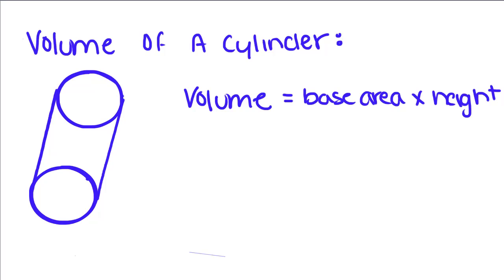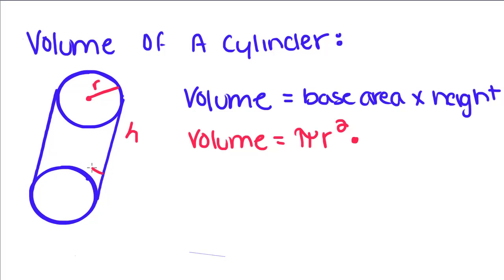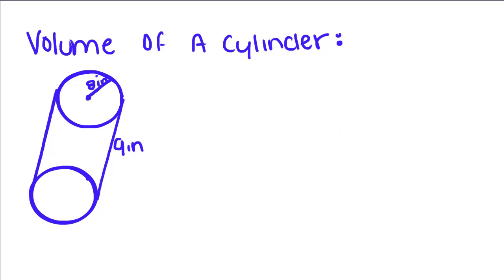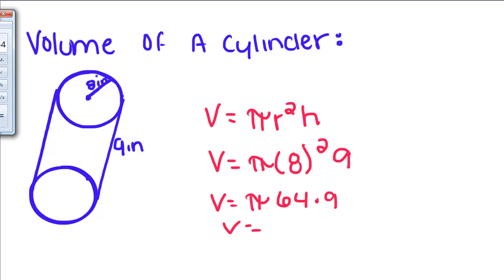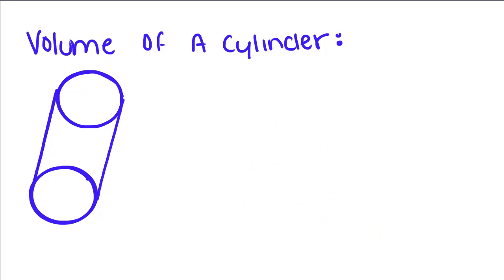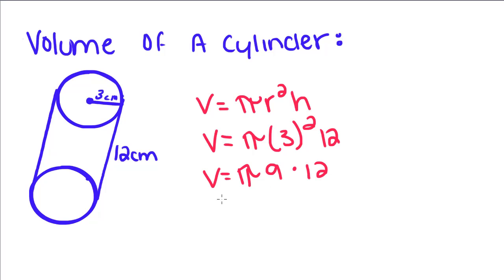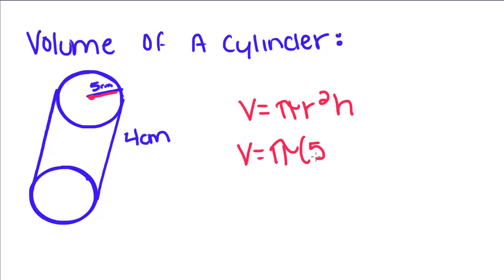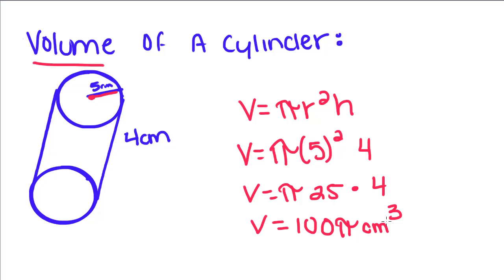Introduction to Geometry - 60 - Volume of a Cylinder